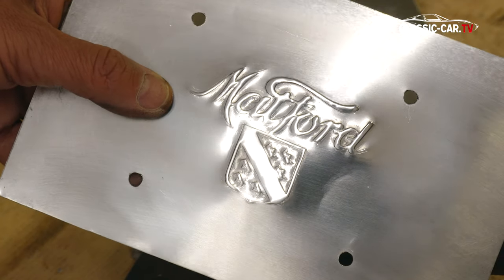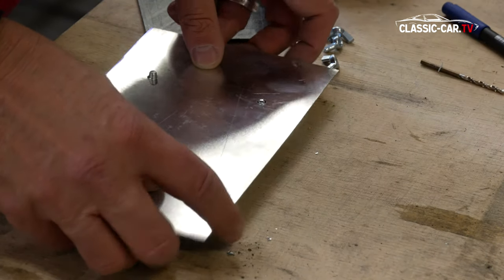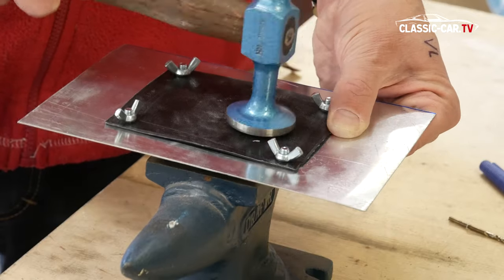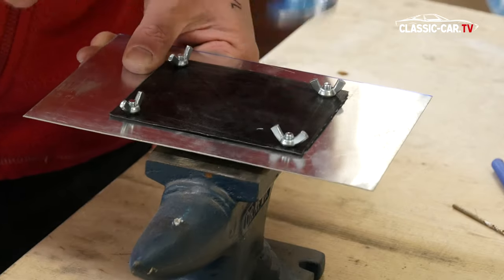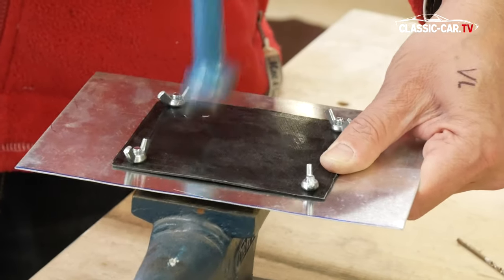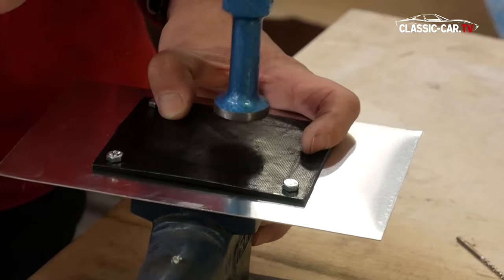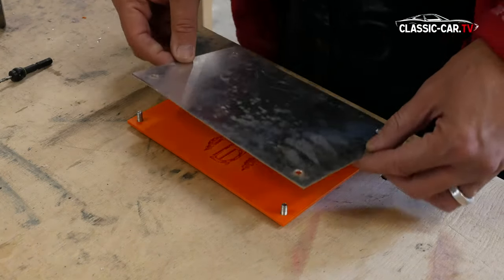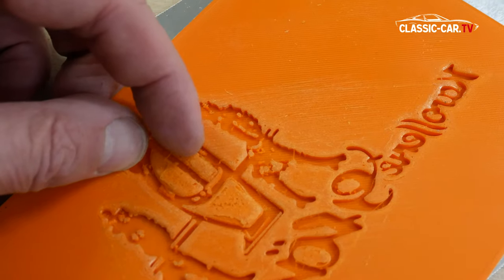Metal shaping classes - 3D printed pattern mold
Hangar 44 and Classic Car TV introduces you to the 3D printed metal shaping tool for pressing logos or letterings into sheet metal. A simple how to trick for metal shaping.
If you want to see more metal shaping tutorials or more 3D printed metal shaping hand tools, visit our or visit our online metal shaping classes

Logo badges or letterings can be created very well with a 3D printed template. A positive and a suitable negative counter form are printed out in the 3D printer.
In the next step, the surface of the mold is tapped with a smoothing hammer. The flat smoothing hammer spreads the driving impacts over a larger area. With 3D printing, it is important that the load-bearing layer is not too thick, but remains flexible, otherwise the mold would break. We tried a few filaments and ended up with PLA. Only PLA has the necessary hardness to transfer the details to the sheet metal. We'll show the results later in the video with other plastics like nylon and PETG.